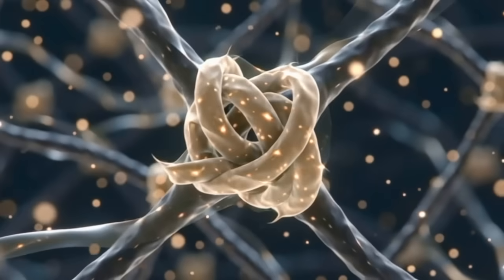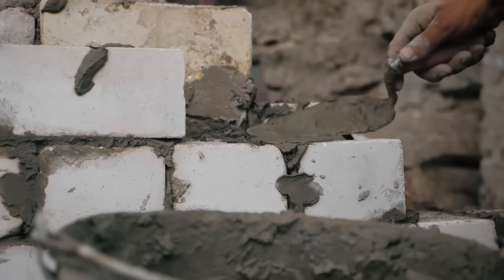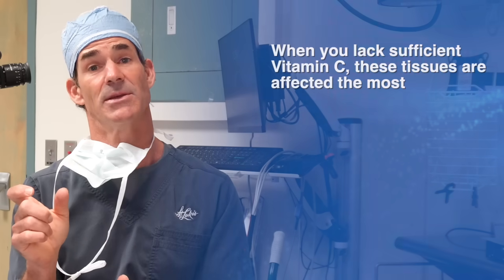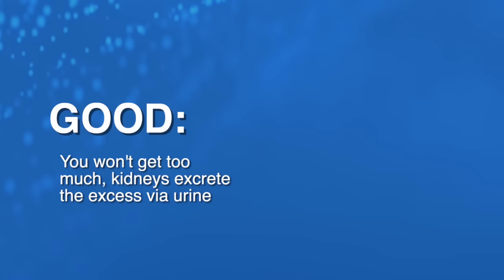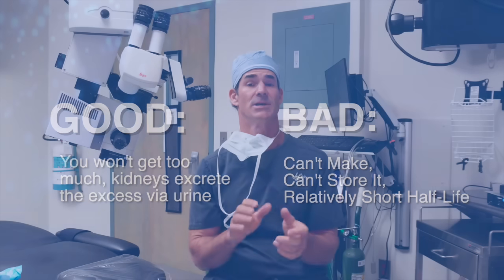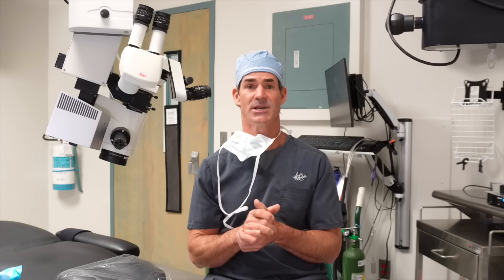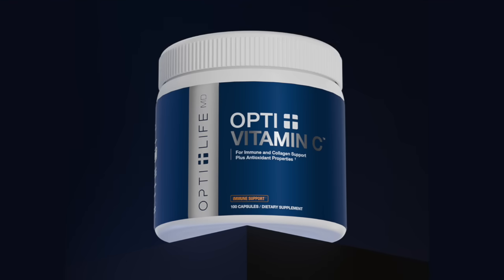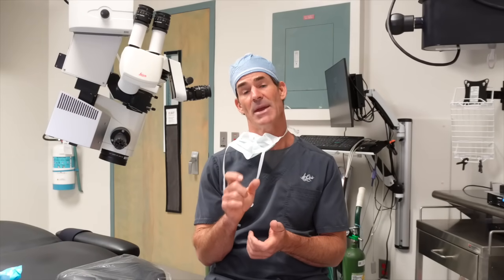Vitamin C: More Than Immune Support | Opti + Life MD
Vitamin C is a powerful antioxidant that supports immune defense, collagen formation, and overall wellness.

In this video, Dr. Pit Gills highlights why daily Vitamin C intake is crucial for protecting cells and maintaining vibrant health.

Opti + Life MD provides physician-formulated Vitamin C with optimal dosing and third-party testing, ensuring quality you can trust.